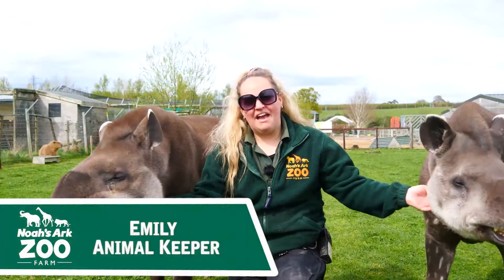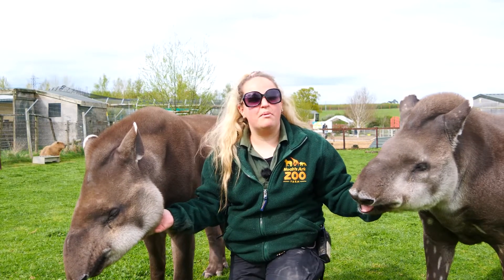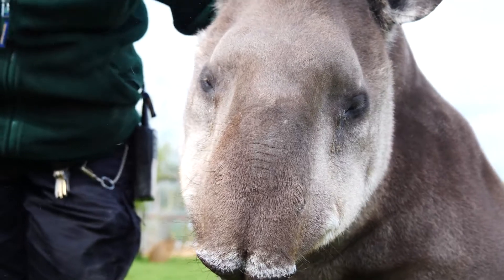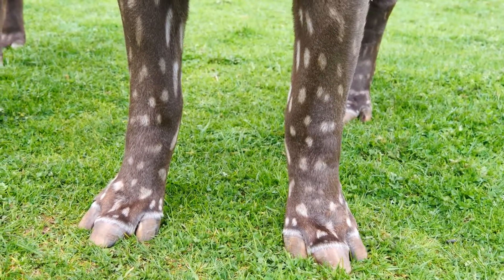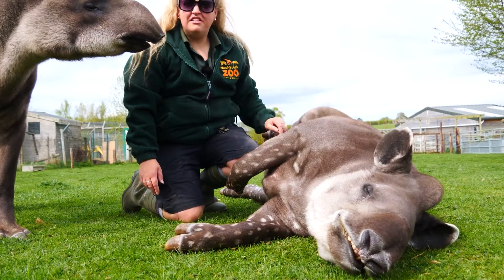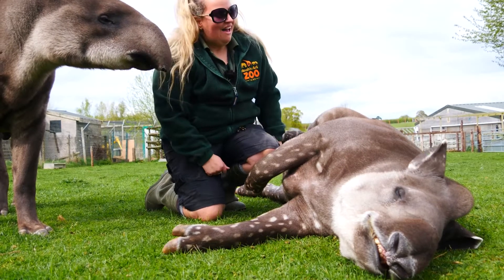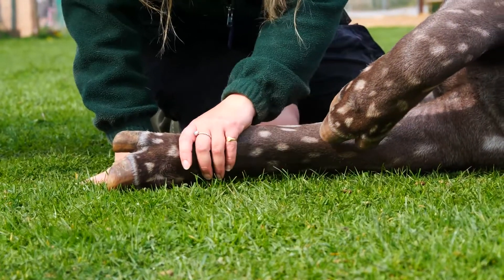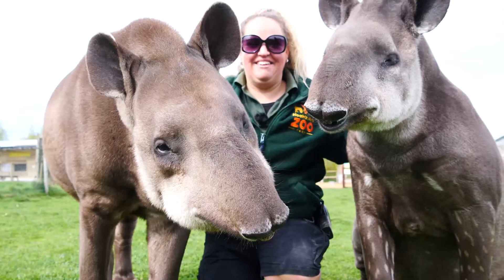Happy Worldtapirday 🌎 From Noah's Ark Zoo Farm 🎊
Today is worldtapirday 🌎 We're so lucky to have two lowland tapirs here at the park named Toby and Tara.

Their keeper, Emily is here to tell you a bit more about them and a few cool facts about these amazing animals 🙌